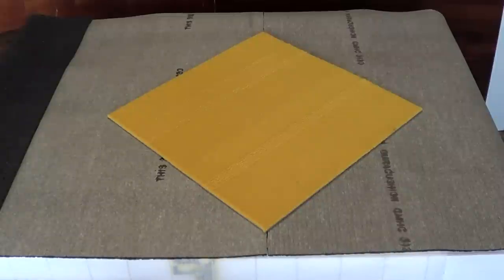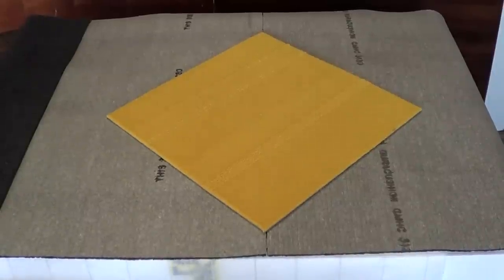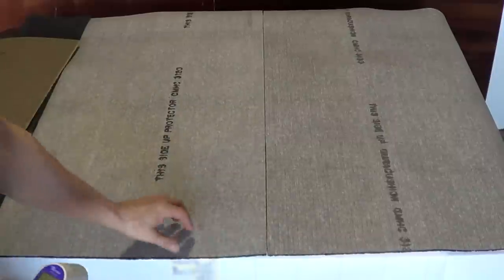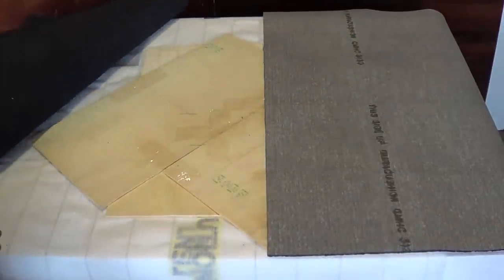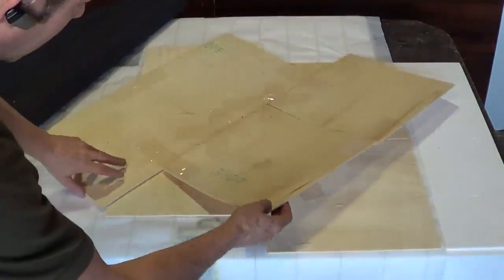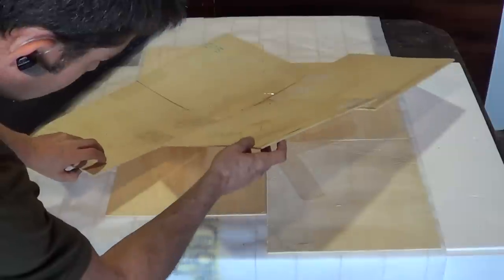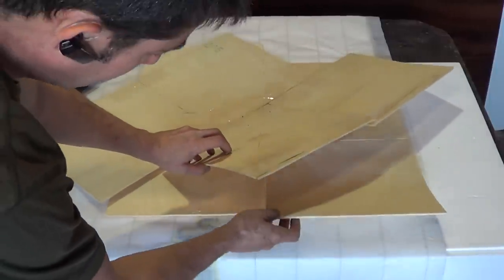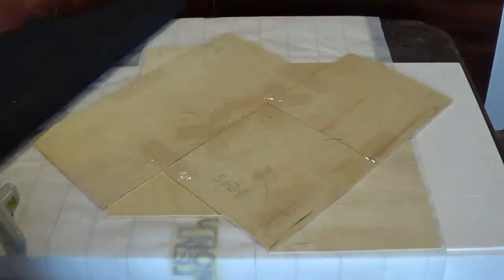radiant heat under carpet